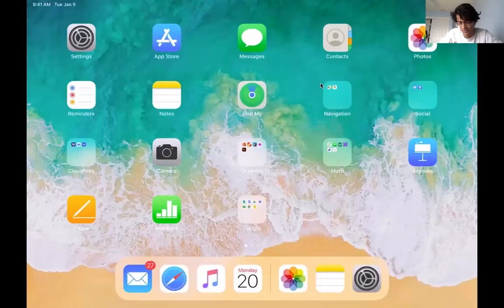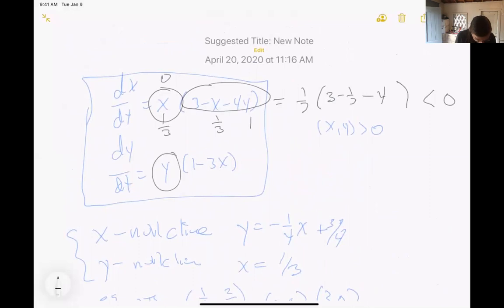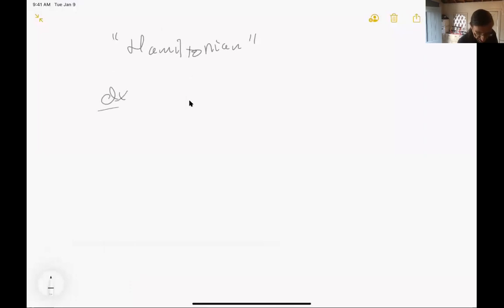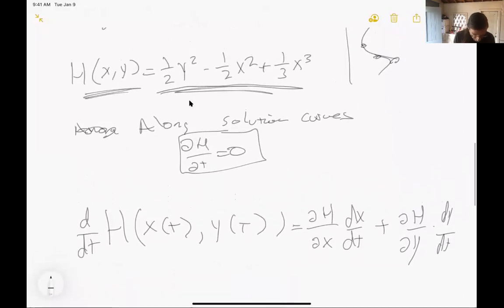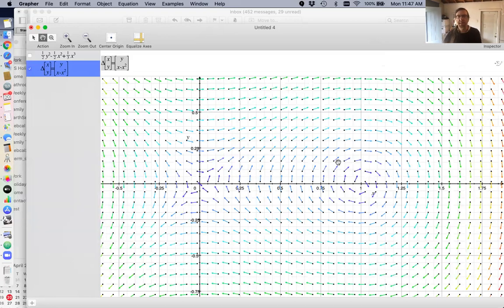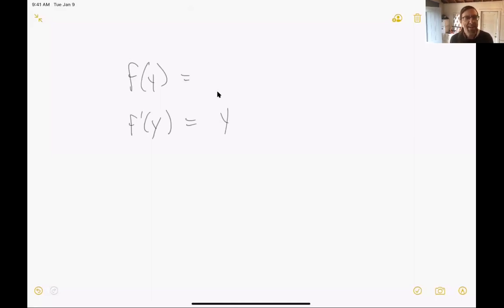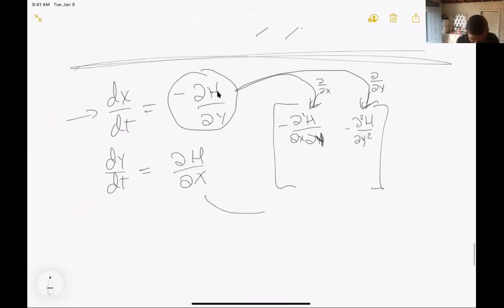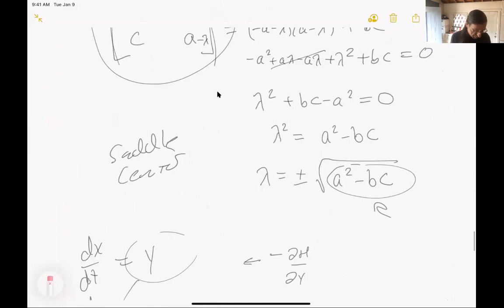Hamiltonian Systems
April 20th lecture